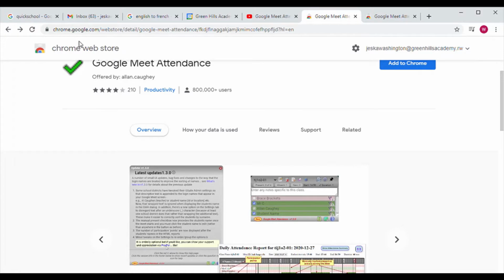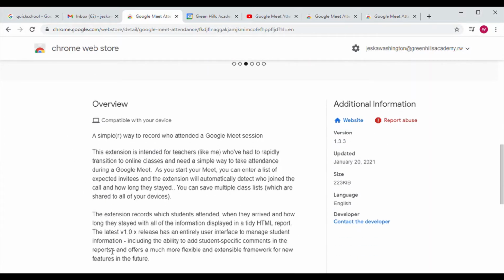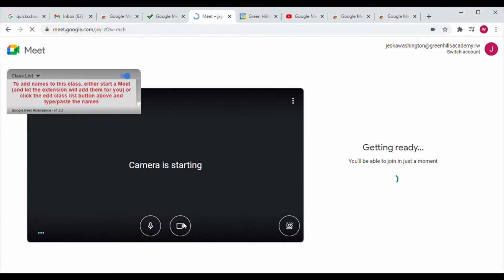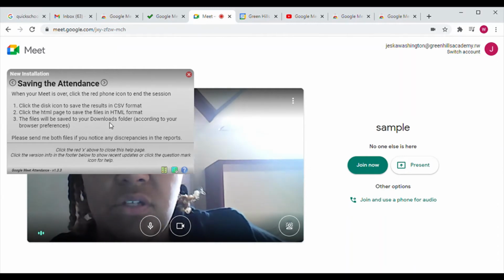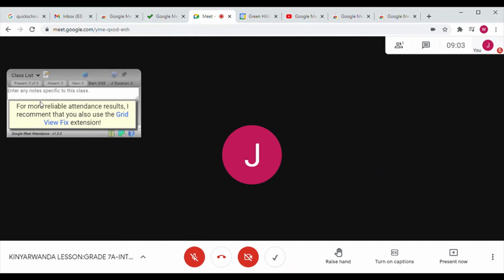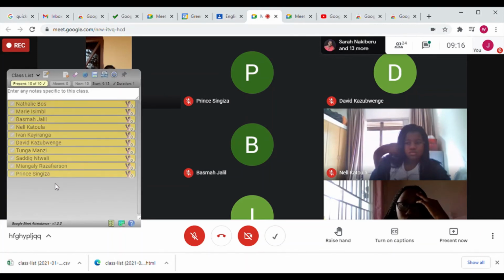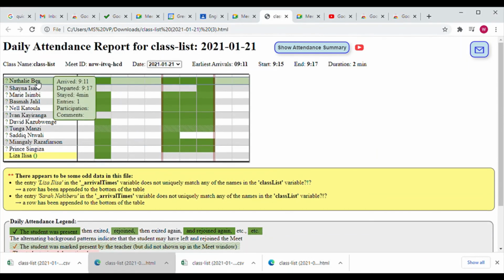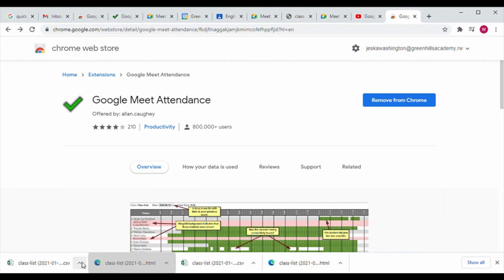How to Set Up Google Meet Attendance Tracker